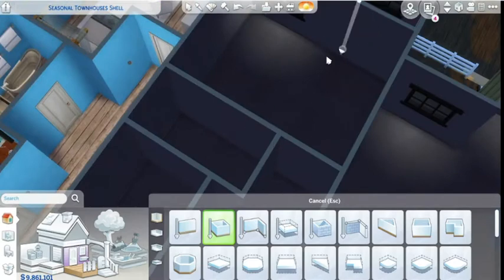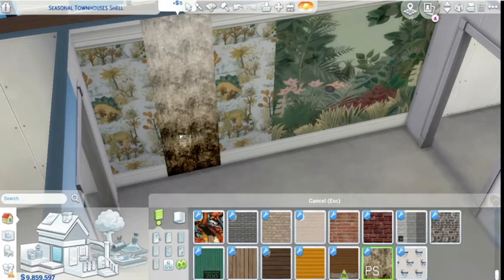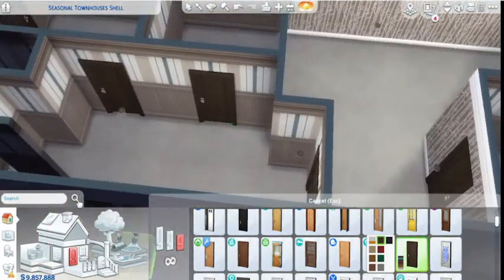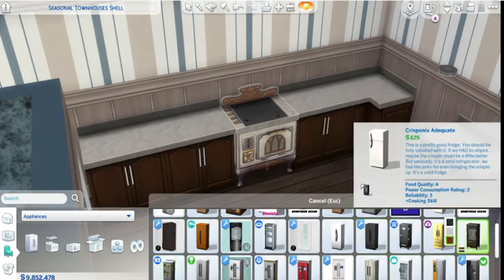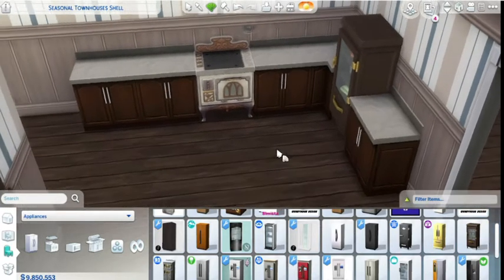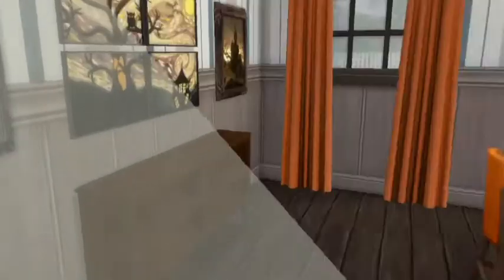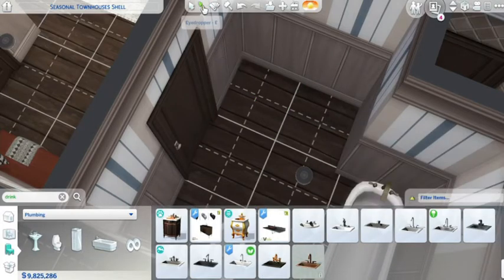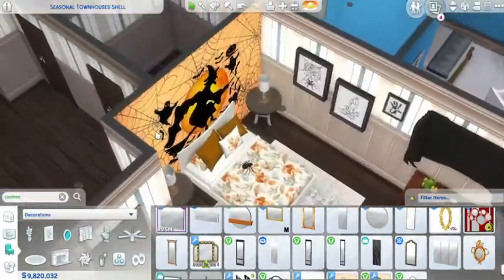The Sims 4 - Fall - Build Video Seasonal Townhouse Part 3 of 4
Fall house is the new season we are about to do. just think of one more townhouse then after that, I will start to actually build the houses from scratch based on a  photo!!

What do you think of the fall house? Which is your favorite so far Spring, Summer or Fall and why?

I am a deaf gamer by the name of BlackRoseKYT on YouTube and go by Kimi. That’s right DEAF gamer! I finally have the courage to start a channel it’s a channel. It’s been a dream of mine to do for as long as I can remember! Currently the  videos will mostly be focused on Sims4 / State of Decay 2 Juggernaut Edition/ Fallout 4 , gaming videos of various games! I wanted to be different by offering a variety of videos to appease multiple people!!
My goal for the next two months is to reach 100 subscribers but will be happy with 20-50 :) I am trying to reach for the stars, you guys!! My goal for the next two months is to reach 100 subscribers but will be happy with 20-50 :) I am trying to reach for the stars, you guys!!

You should check out my videos on YouTube, leave a comment about the video any suggestions, comments, or tips are muchly appreciated! Comment on the discussion side of my YouTube channel any videos you would like to see. Topped liked one will be added to my to-do list this week!

My upload schedule is Saturday through Sunday! I will be trying to get the videos all recorded and edited with a day or two frames. So one day I will record all videos. And then edit the one that needs to be out that day, and the next day, then schedule the rest! I upload DAILY! That’s right you read that correctly DAILY.

THE CURRENT UPLOAD SCHEDULE IS:
-Sunday – Fallout 4
- Monday – Sims 4 Teen runway challenge
- Tuesday – sims 4 Cas challenges
- Wednesday – sims 4 100 baby challenge
- Thursday – sims 4 build challenge
-Friday – Rags to Legacy Challenge
-Saturday – State of Decay 2 Juggernaut edition!

Won't you guys help a girl out with her dreams of reaching her 100-subscriber mark? Once we hit the permanent 100 subscriber mark, I will be doing a GIVE away for Sims or a Gift Card for the non-simmers!

P.S if you yourself are not a fan that is fine, feel free to share my channel on your FB wall, on your YT videos, or just in general like Facebook messaging 😊